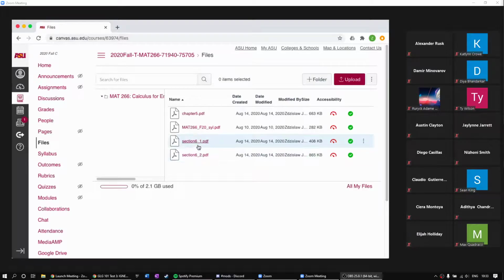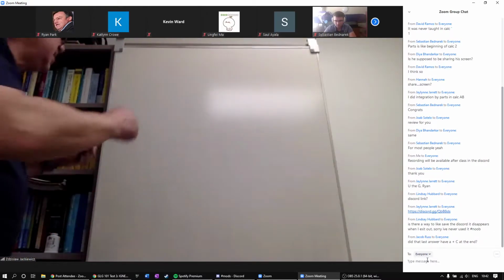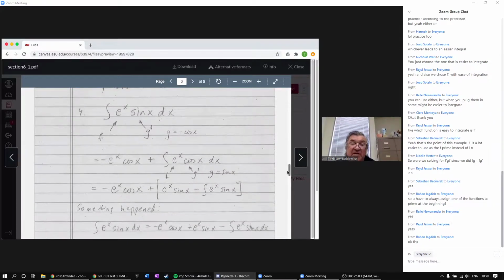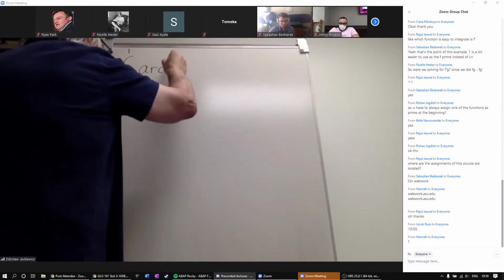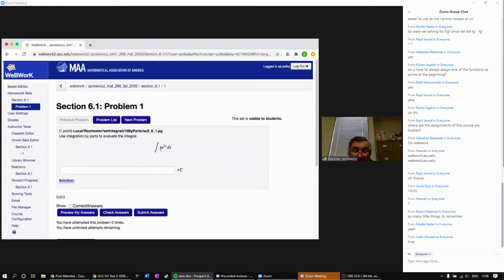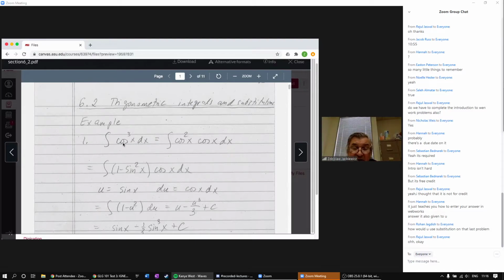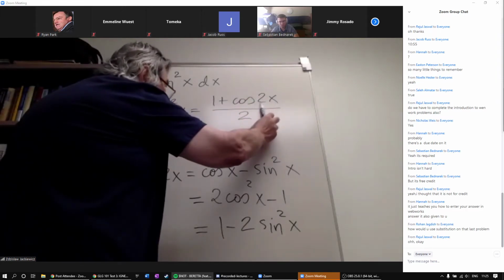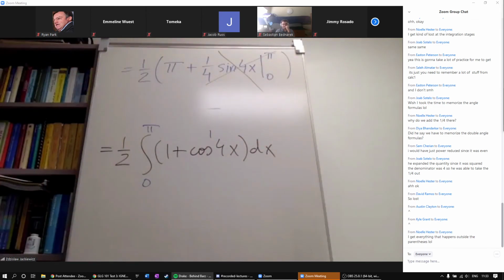MAT266 August 27 (Calc 2)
Jackiewicz MAT 266 (TuTh 10:30-11:45)